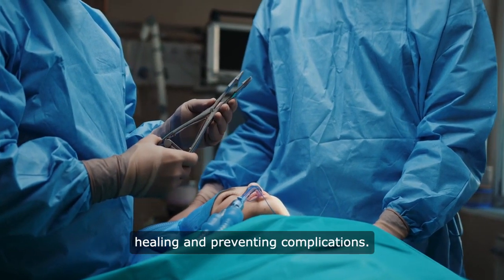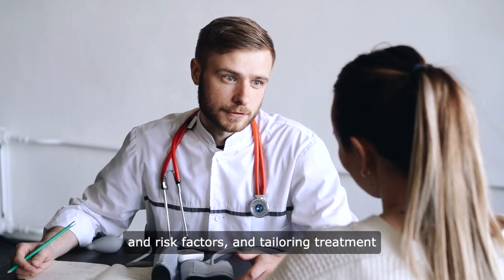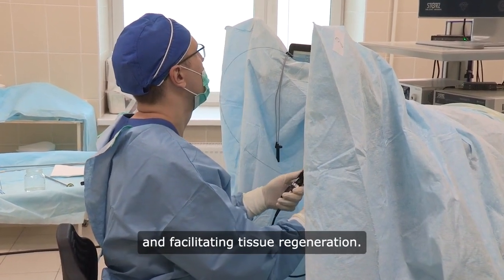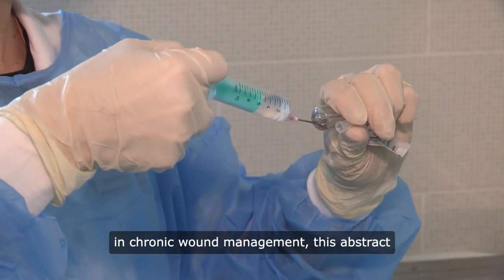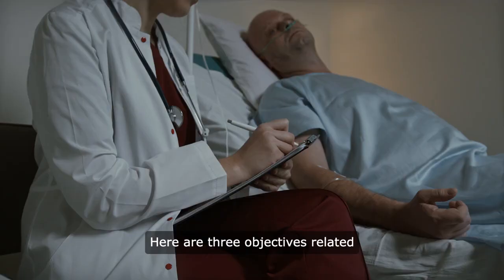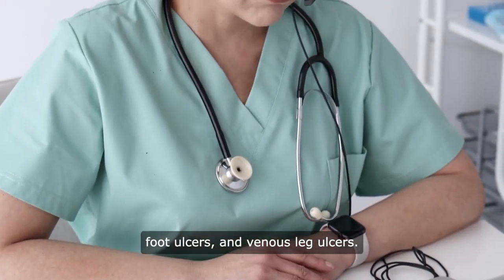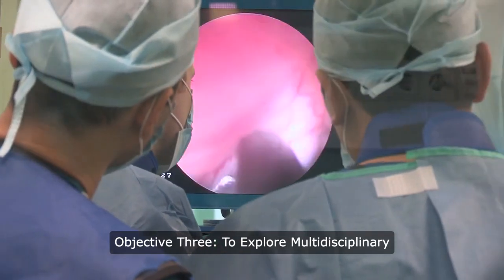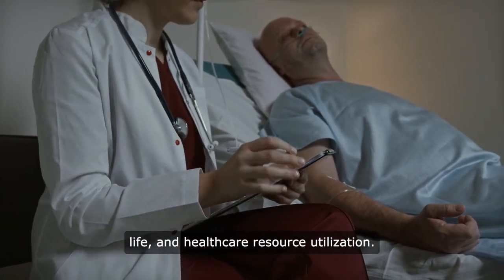Investigate effective strategies for managing chronic wounds, ulcers, diabetic & venous leg ulcers.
In this channel, we explore evidence-based practices, innovative therapies, and multidisciplinary approaches to effectively manage chronic wounds, including pressure ulcers, diabetic foot ulcers, and venous leg ulcers.

Join us as we discuss the latest advancements in wound care, review current literature and guidelines, and share insights from leading experts in the field. From wound assessment and treatment modalities to prevention strategies and patient education, our videos cover a wide range of topics aimed at enhancing patient outcomes and improving quality of life.

Together, let's learn, innovate, and collaborate to provide the best possible care for patients with chronic wounds.